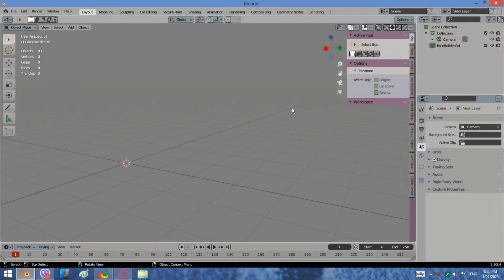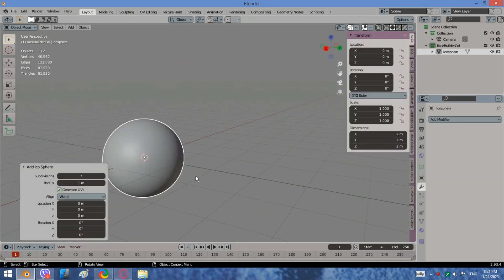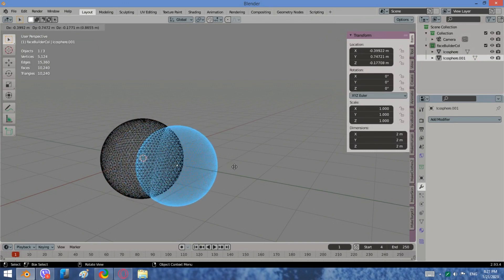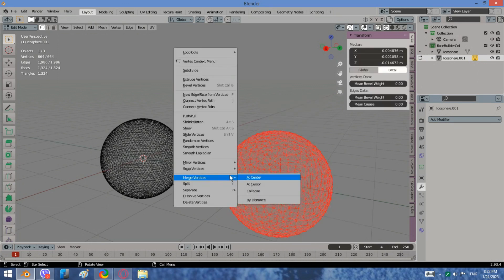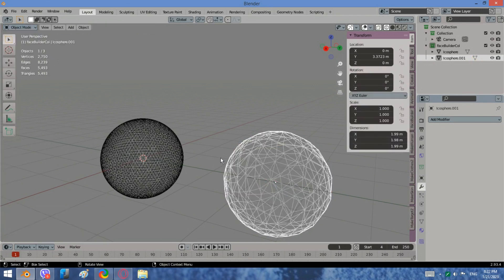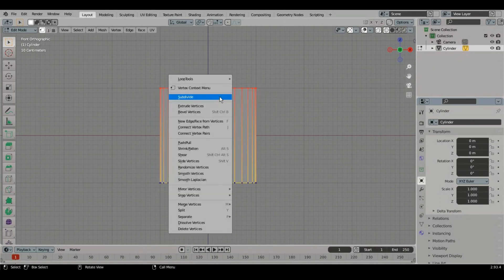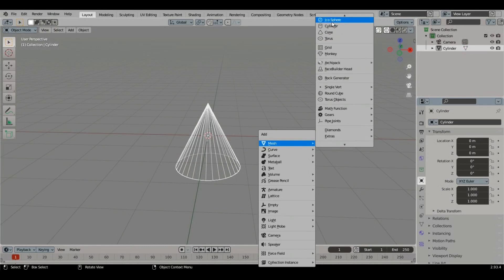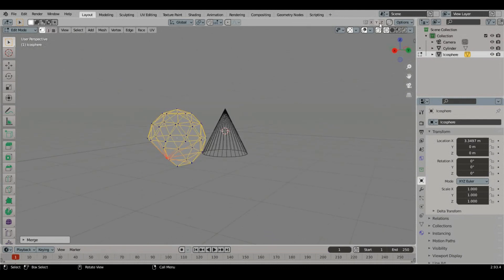[Blender] How to reduce the number of vertices#cg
Your model has become too heavy? This is the right tutorial for you to watch.